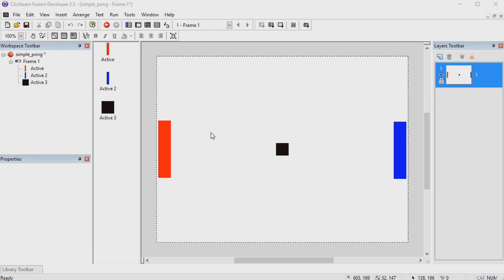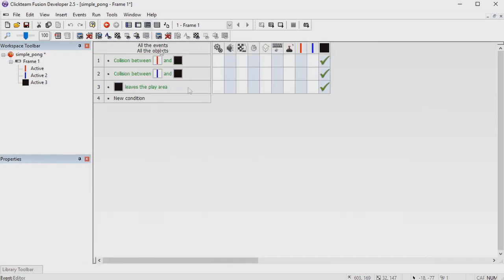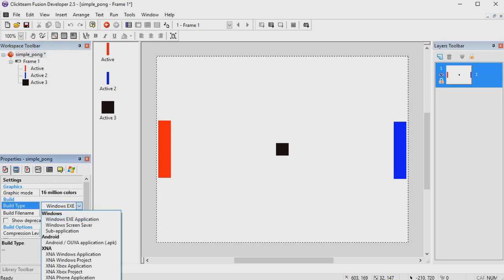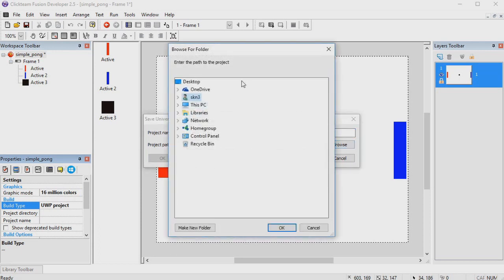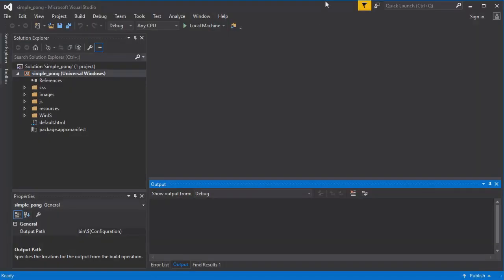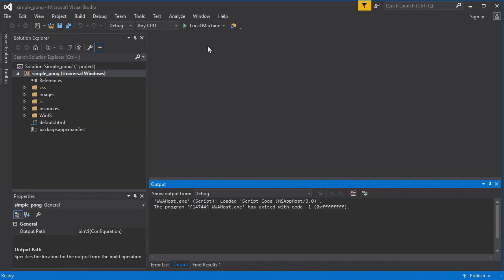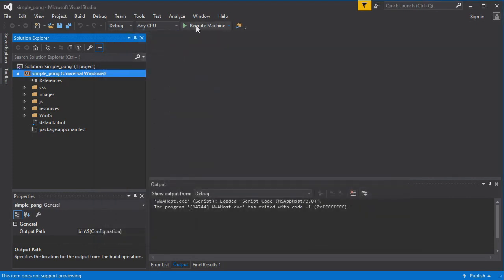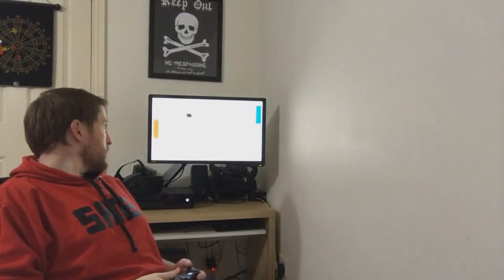Weirder Stuff 2016 - How to build and test on Xbox One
Over $1,319 of software is now in our Clickteam Fusion 2.5 Bundle!

Follow along with Clickteam's UWP programmer Jon as he walks you through the steps of going from Fusion to Xbox One.